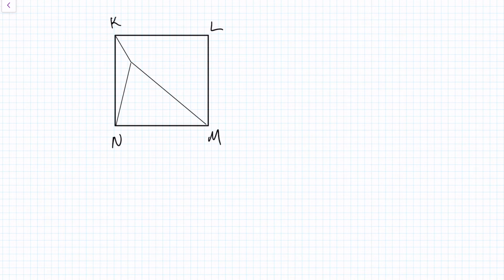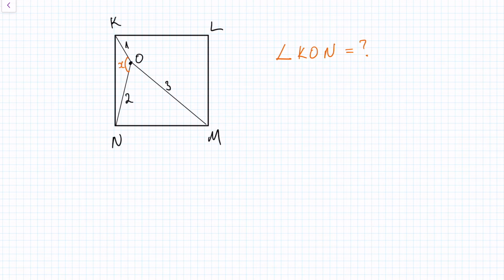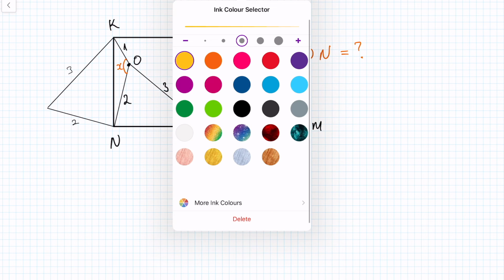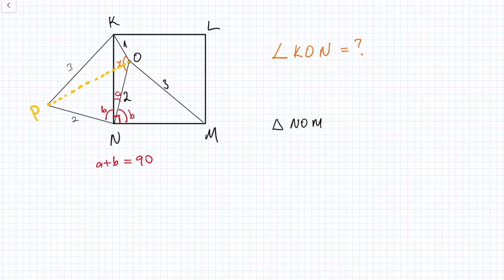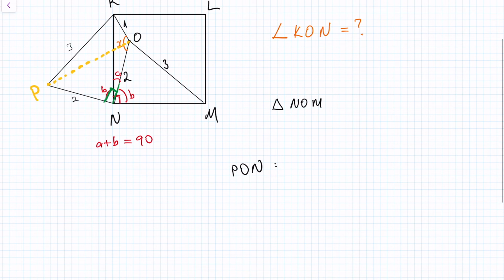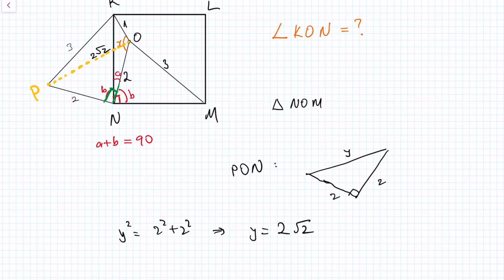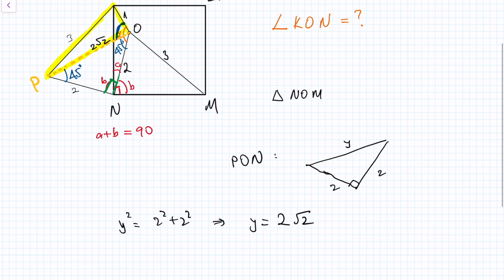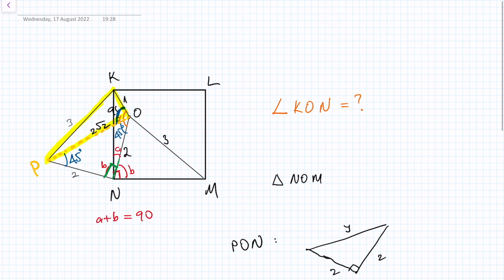Maths Olympiad, Geometry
Maths Olympiad, Math Olympiad,